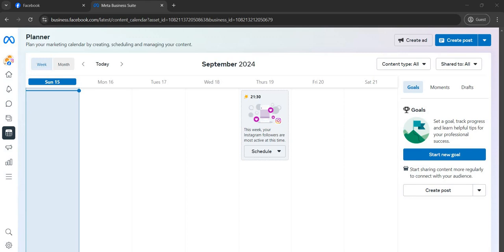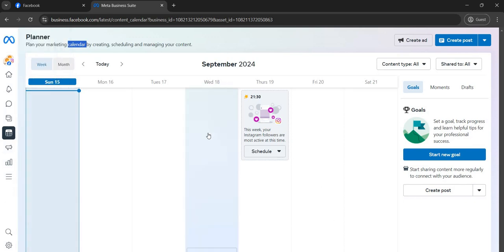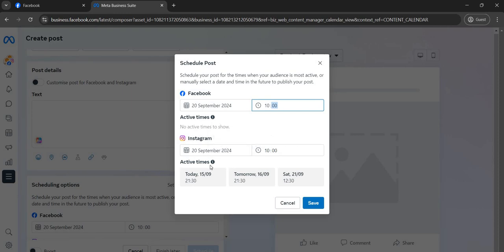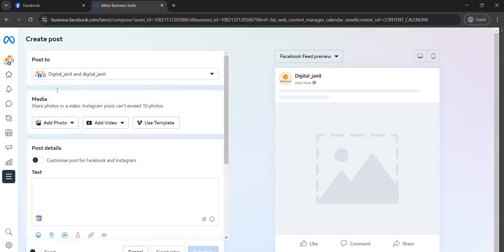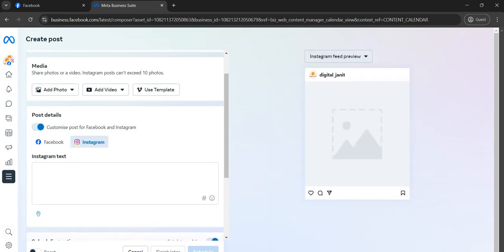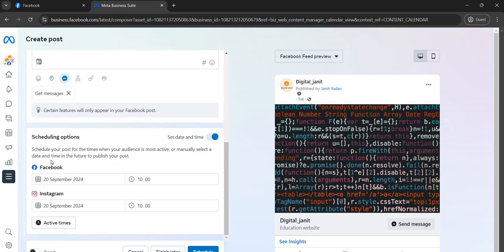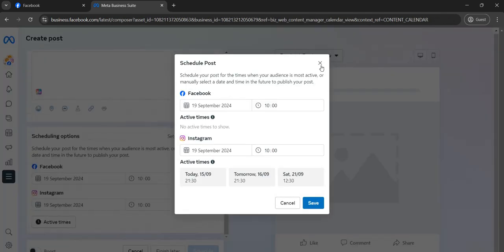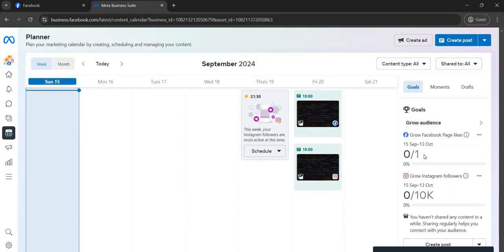How To Use Planner in Meta Business Suite in English | Planner Tool Meta Business Suite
How To Use Planner in Meta Business Suite

Explore using the Planner in Meta Business Suite to schedule and organize social media content. Plan posts in advance and manage your Facebook and Instagram calendars effortlessly!

✅ FOLLOWS US-